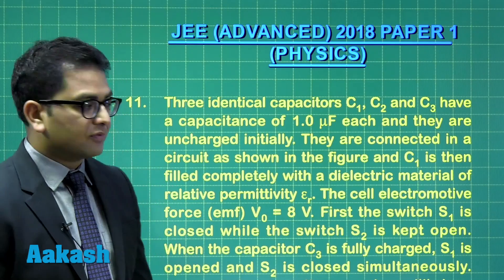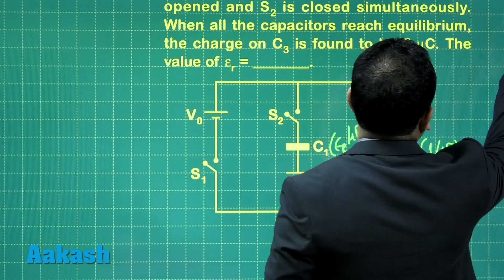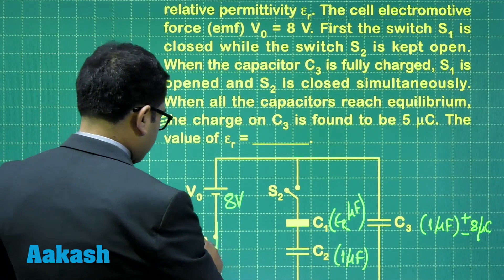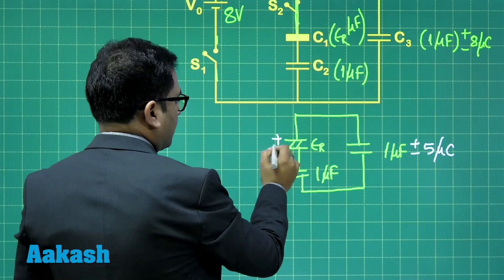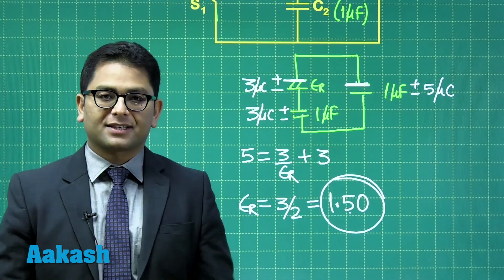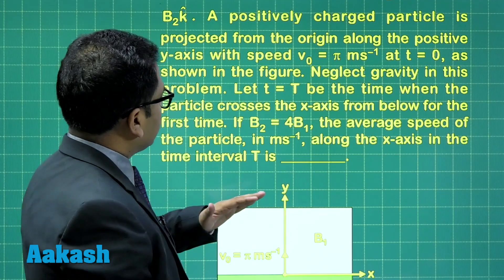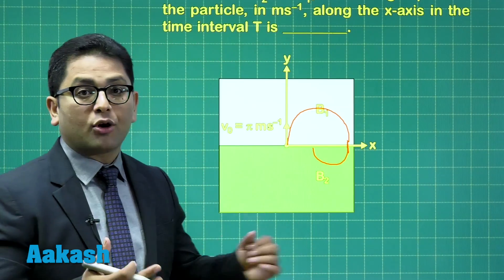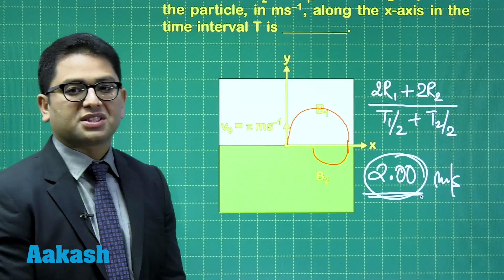JEE Advanced Answer keys & Solutions 2018 for Physics (Paper-1) Q. 11-12 | Aakash Institute